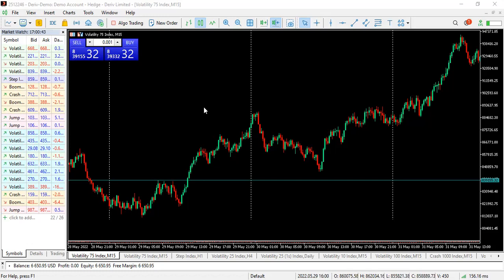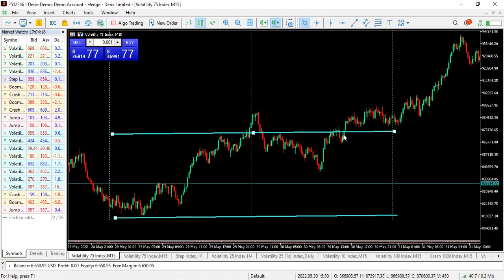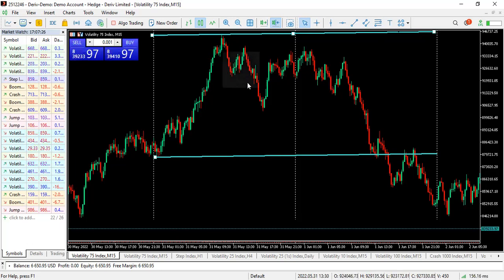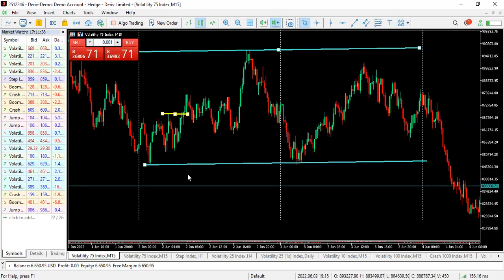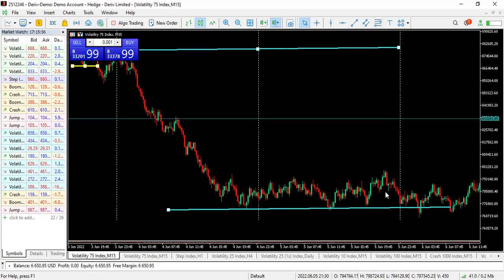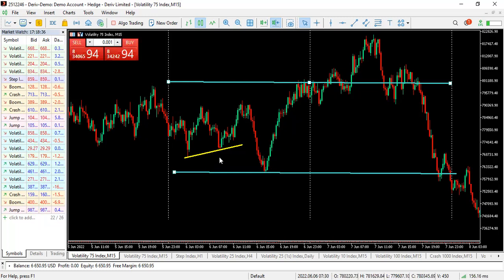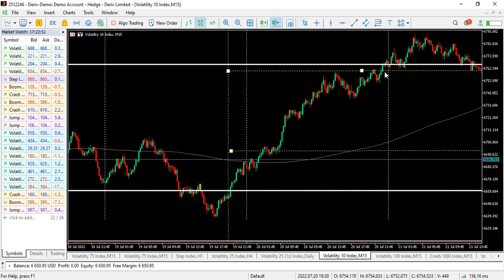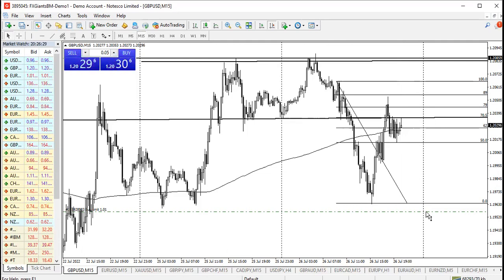MY DAY TRADING HACK REVEALED